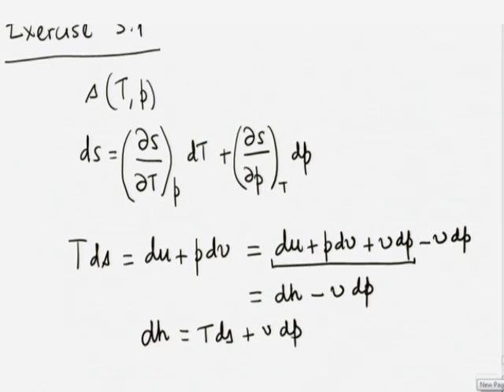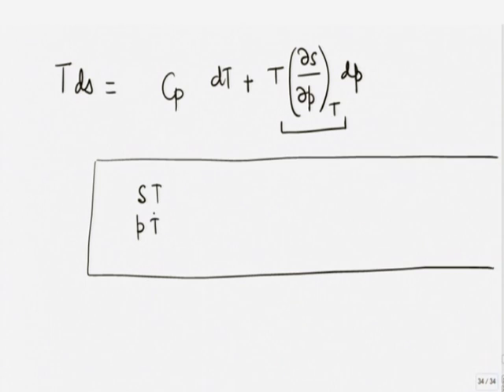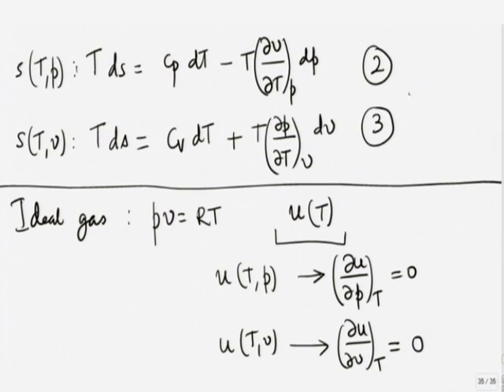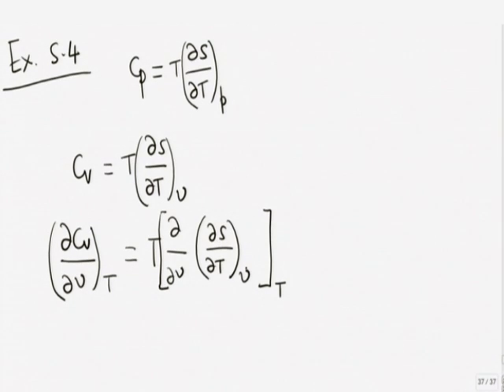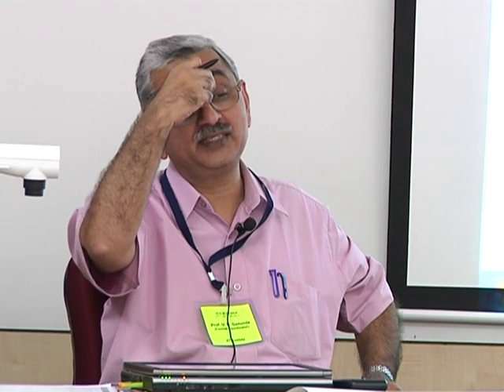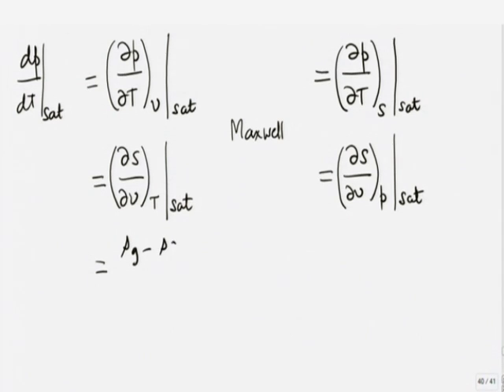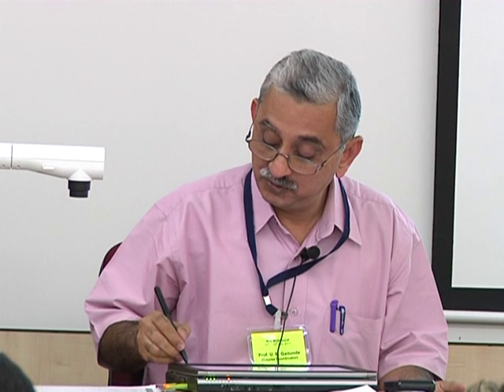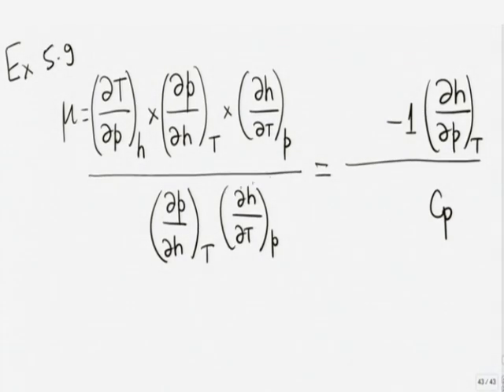TDME C L10B Property Relations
This is part B of 10th session of Thermodynamics in Mechanical Engineering Workshop arranged for coordinators. It was delivered by Prof.  U. N. Gaitonde from IIT Bombay.

In this session he explained some exercise problems on properties relations for a simple compressible (fluid) system, what is clausius-clapeyron relation, and also talked about property relationship.